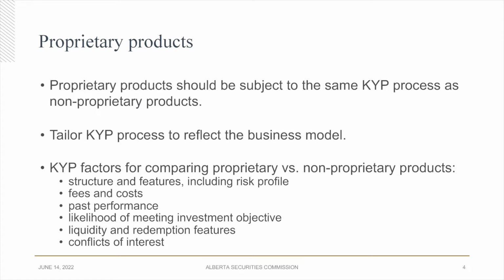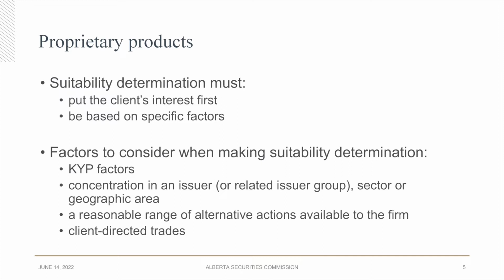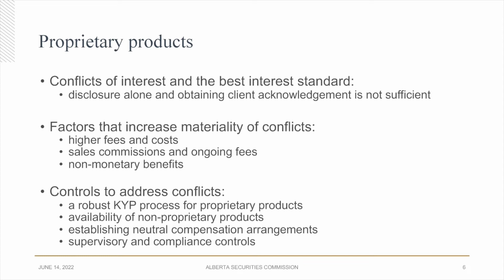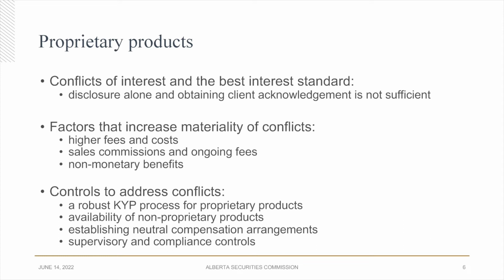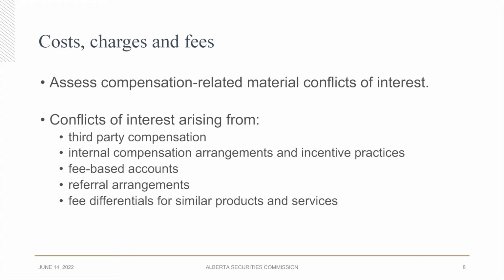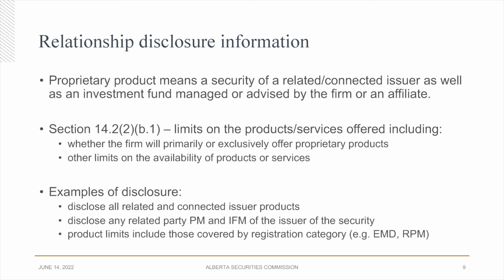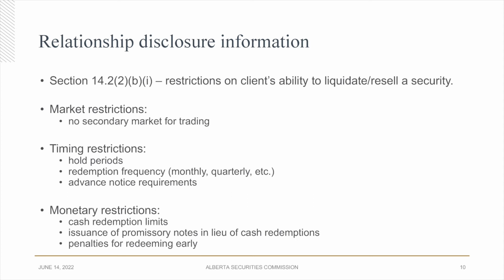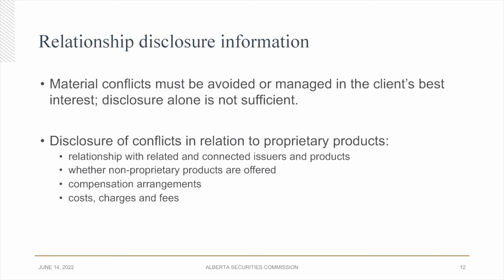2022 Registrant Outreach & Education Seminar - Client Focused Reforms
The ASC's 2022 virtual Registrant Outreach & Education Seminar focused on the Client Focused Reforms (CFRs) that were enacted through amendments to National Instrument 31-103 Registration Requirements, Exemptions and Ongoing Registrant Obligations.